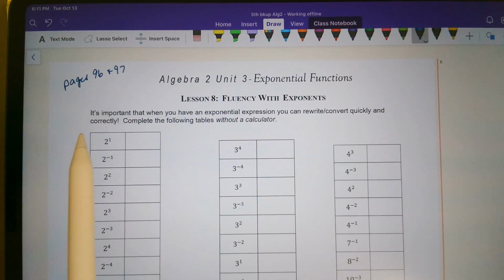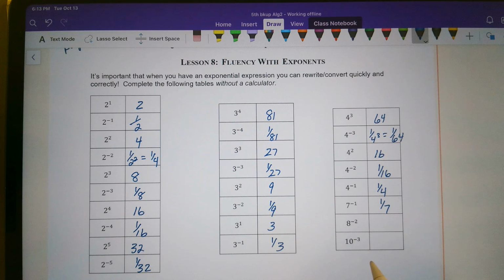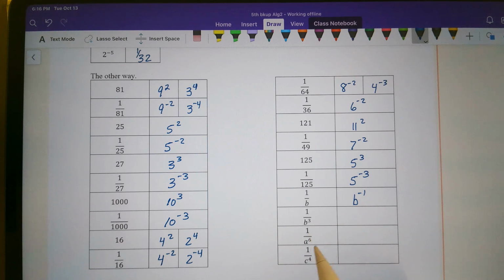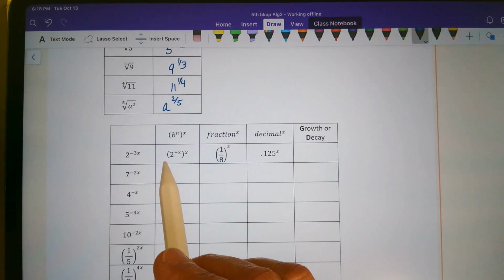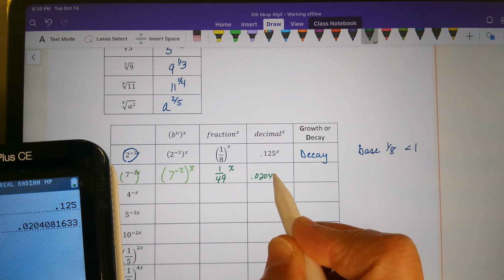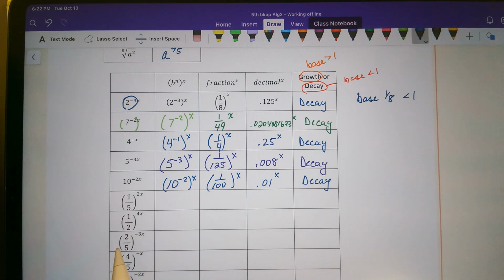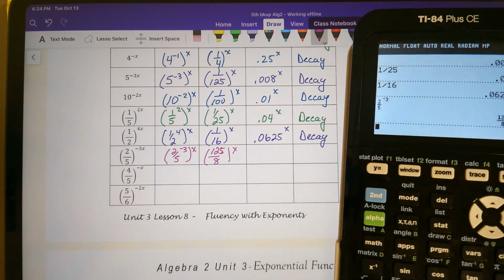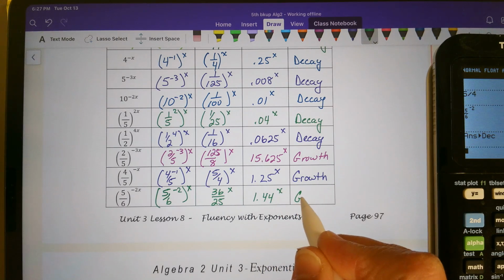U3 Lesson 8 Fluency with Exponents